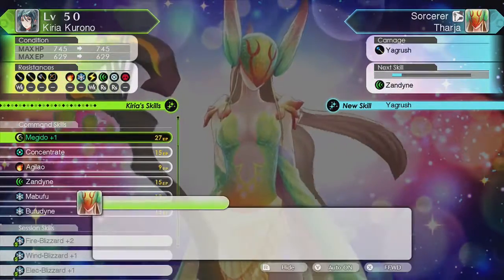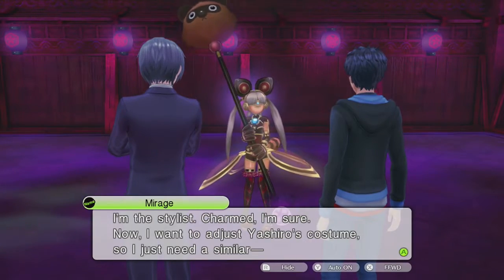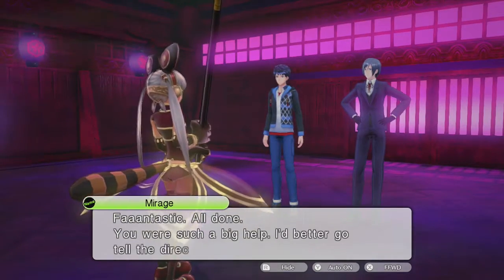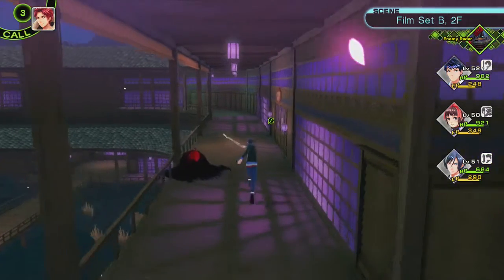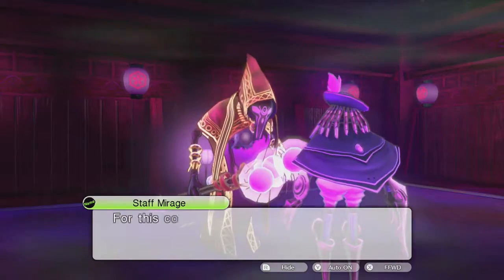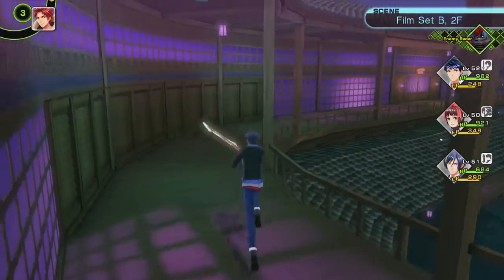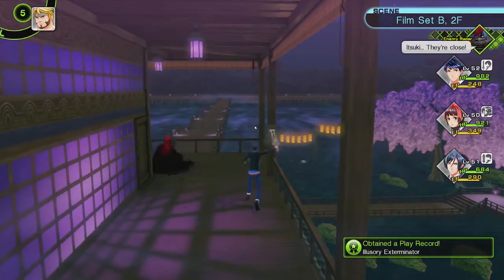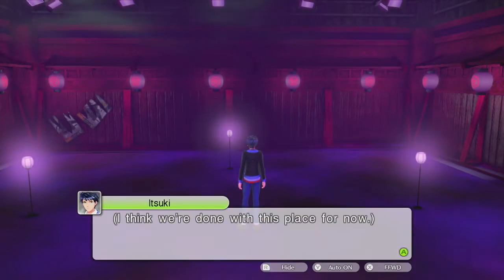Jared Stumbles Through Tokyo Mirage Sessions ♯FE! Part 117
This is my playthrough of Tokyo Mirage Sessions ♯FE on the Nintendo Wii U. Enjoy!